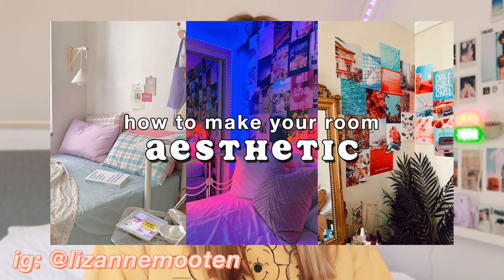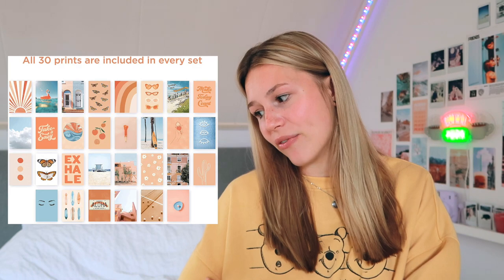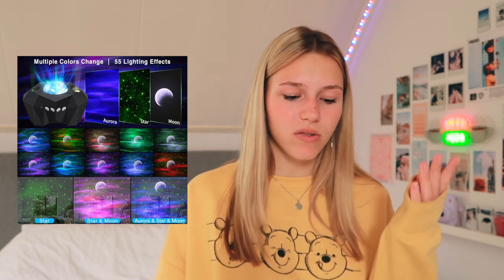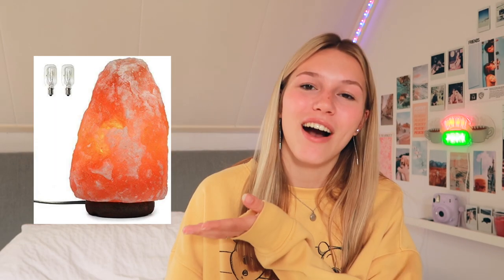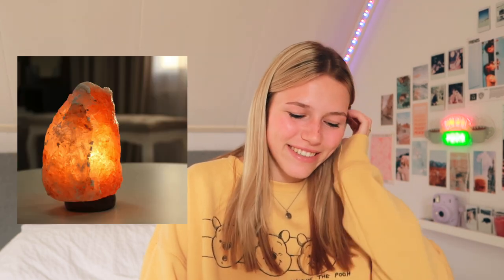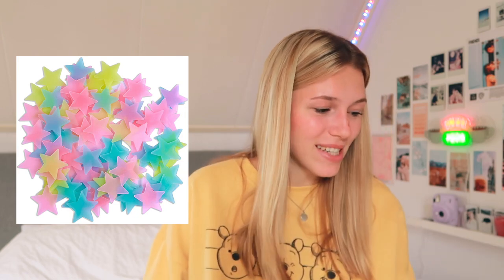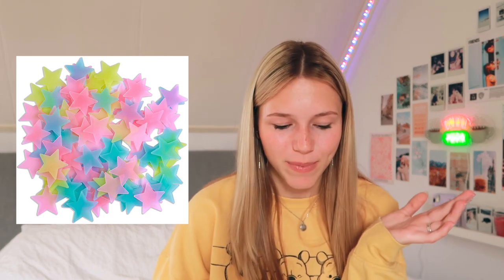how to make your room aesthetic on a budget✨ *amazon home decor*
in this video: how to make your room aesthetic on a budget✨ *amazon home decor*! today I’m doing a part 2 of my video on how to make your room aesthetic (with things at home). I found a lot of Amazon home decor that you can use to make your bedroom aesthetic. I looked for cheap decor so that it's affordable for everyone to buy. hope you enjoy!

wall collage kit peach
wall collage kit peach 2
collage kit different sizes
collage kit boho
full wall set
sun/moon/star poster
abstract posters
butterfly posters

galaxy projector
galaxy projector with moon
sunset lamp
salt lamp
glow in the dark stars

plant hangers
fake hanging plants
fake vines

gold moon decoration
boho set of 3
boho shelves
boho moon decor
dubble moon mirror
heart mirror
heart tray
moon trays
animal pillows